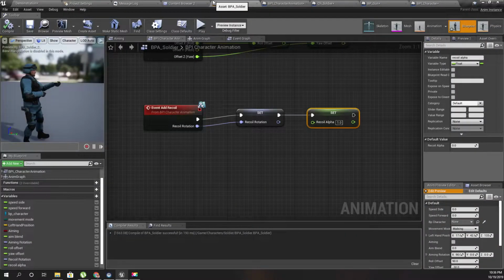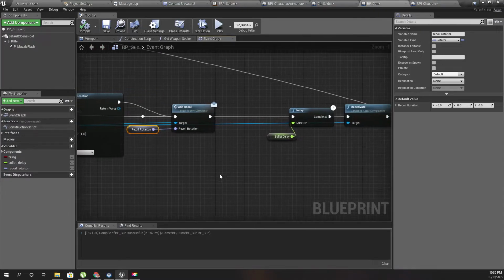Unreal Third Person Shooter Series #21 - Gun Recoil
. Hello, So, As you already know, I've been doing a Third person shooter tutorial series for some time now and thought of sharing a little sneak peek of the things that i have done in that series. Just like the open world series, here also, I am sharing each and every step of developing a Third person shooter game in unreal engine 4. That will include everything you can imagine in a third person shooter game.
So, the 21st episode of the TPS series about adding gun recoil effect on the characters body. When the character fire the gun, due to the push back recoil force caused by the gun, the character should show some reaction. That's what I am going to implement in this episode.